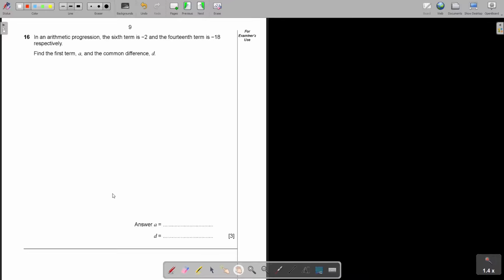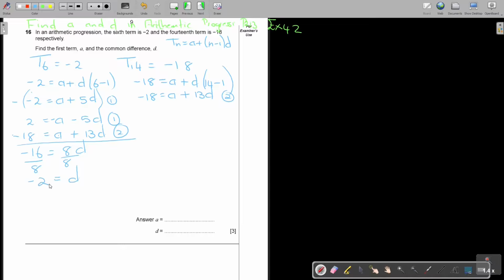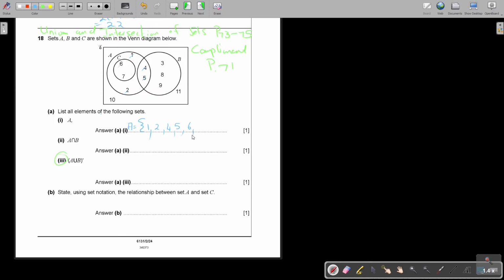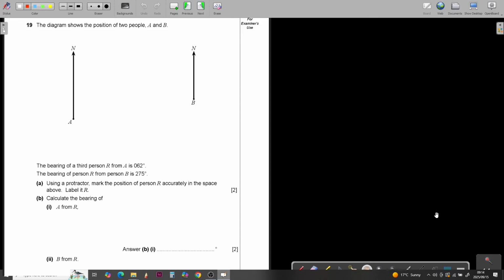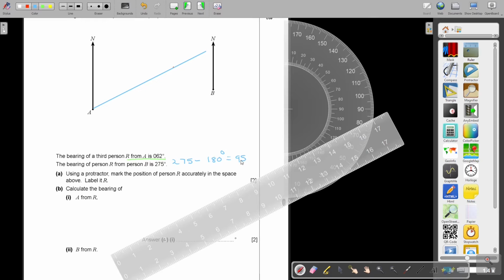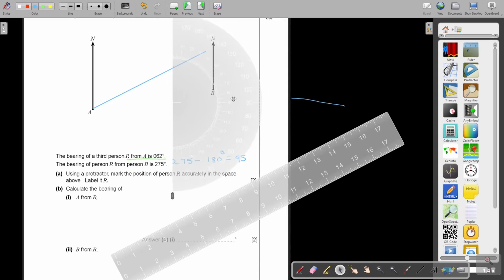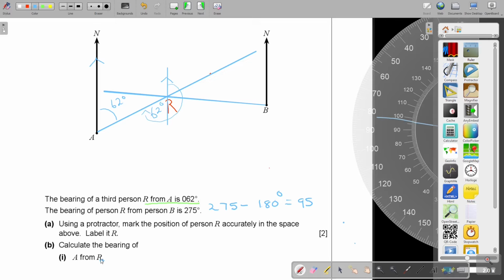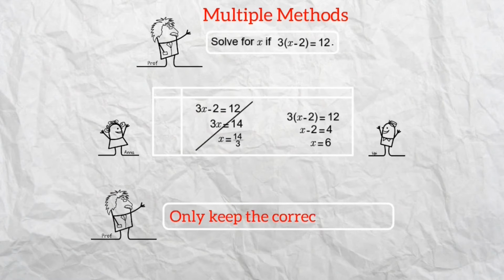Mathematics Ordinary Level Paper 2 2024 Part 3